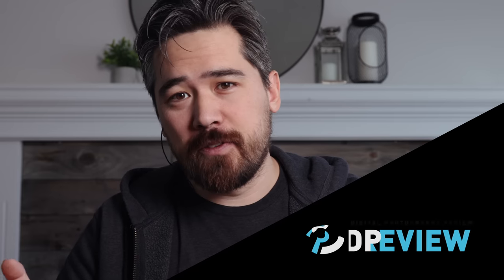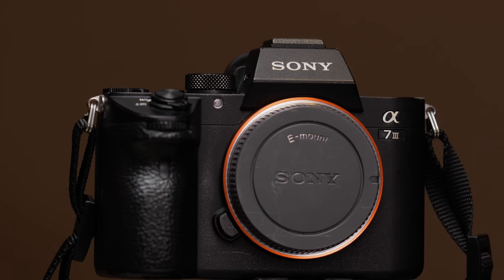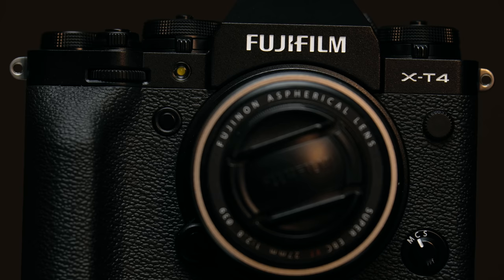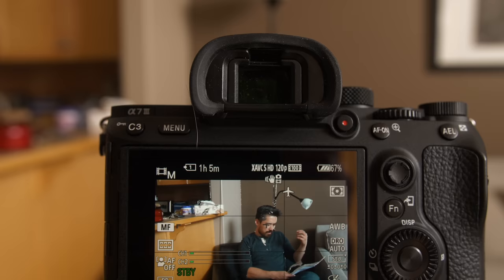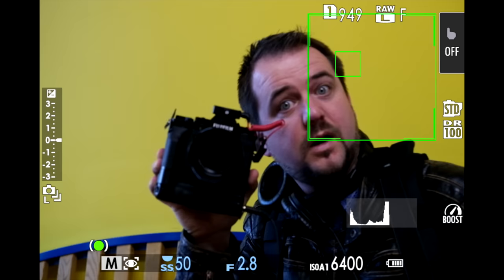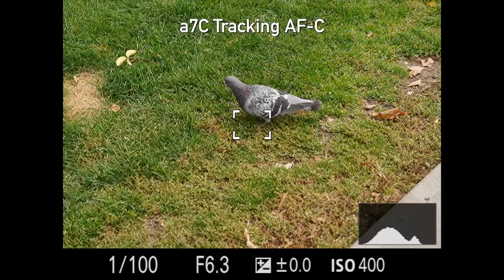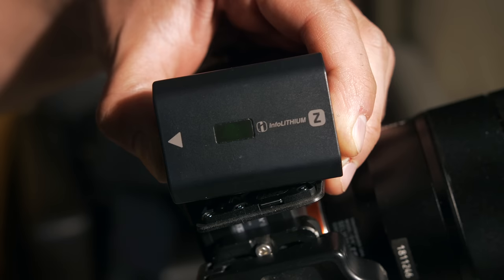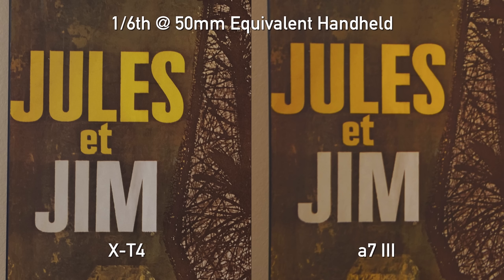Sony a7 III vs. Fujifilm X-T4 - which is best?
The Sony a7 III and Fujifilm X-T4 are both amazing cameras. We compare image quality, autofocus. lens selection and more. Find out whether the Sony a7 III or Fujifilm X-T4 is right for you.